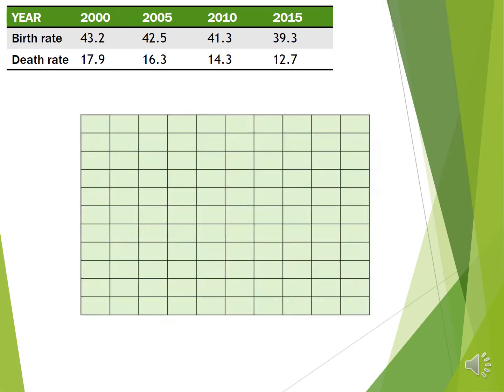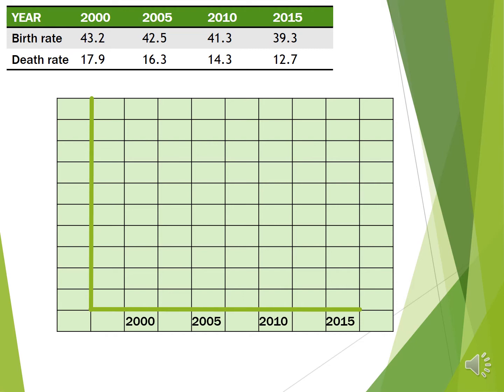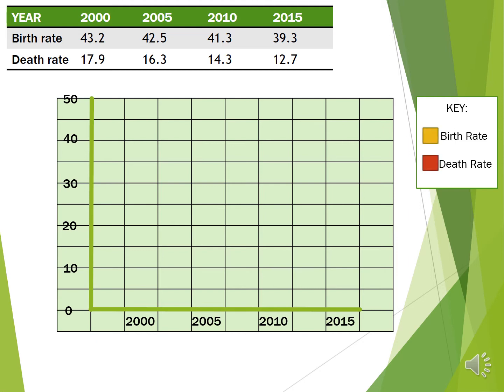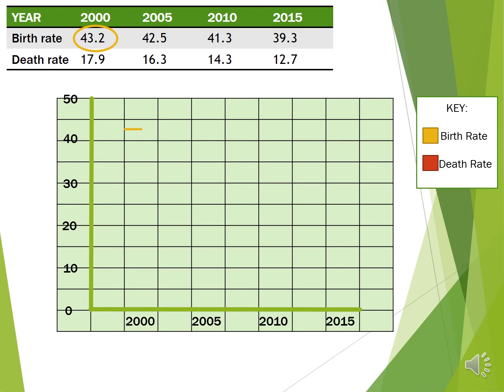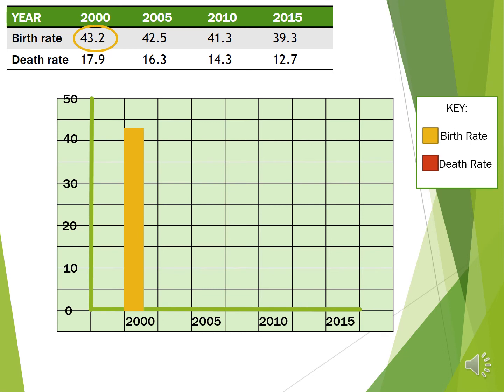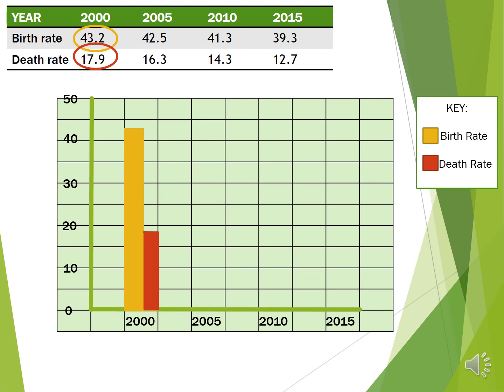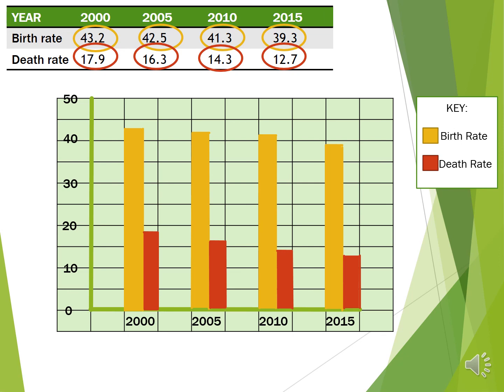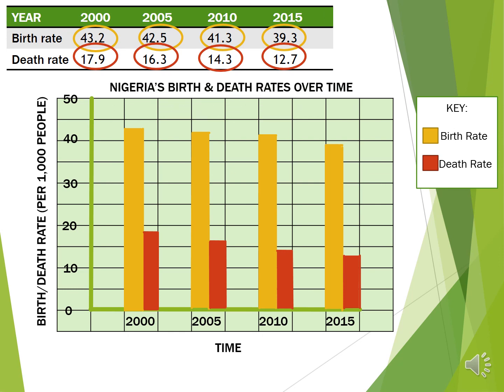Geography - How to construct a.... Comparative Bar Chart